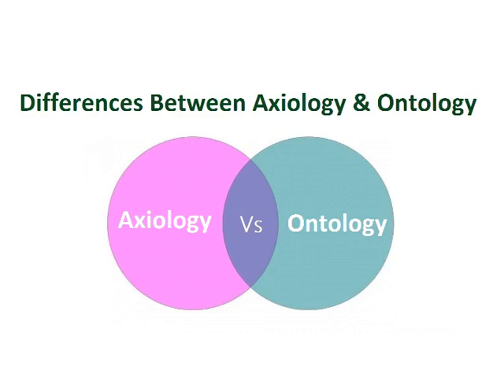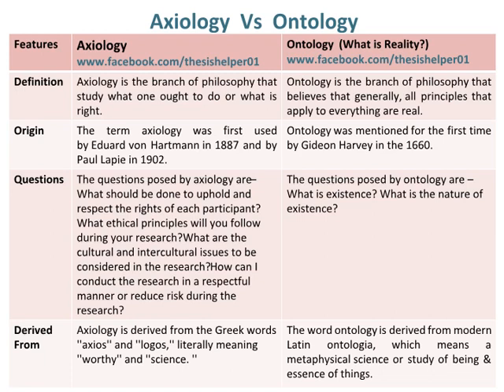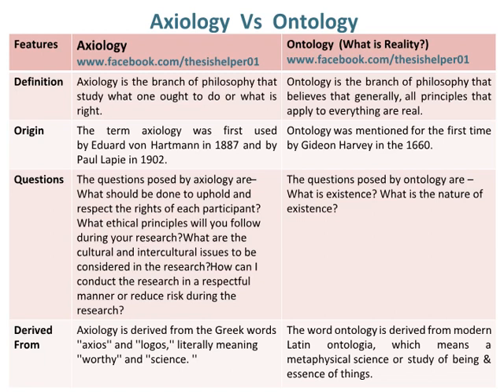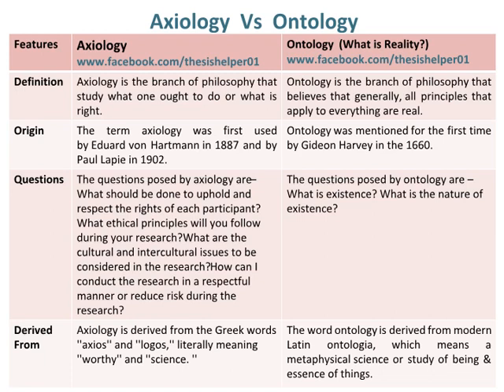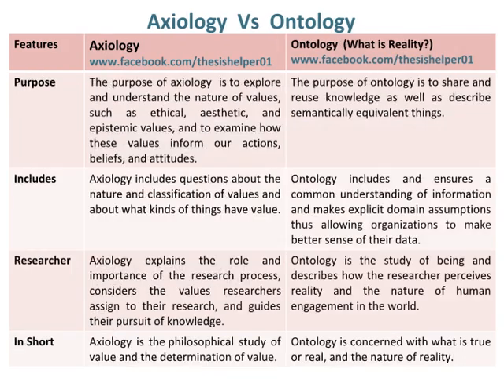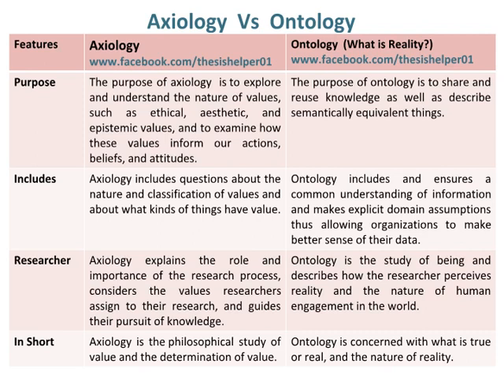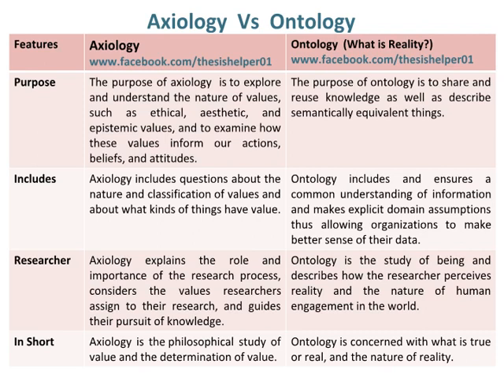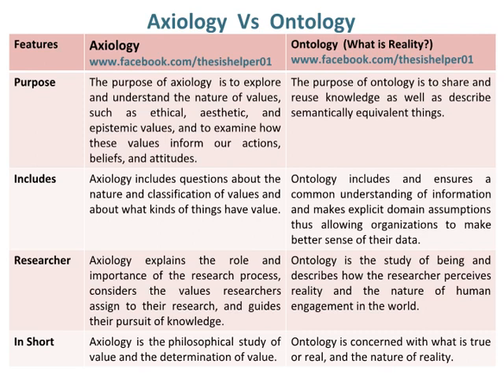Differences Between Axiology and Ontology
This video is about the differences between Axiology and Ontology.